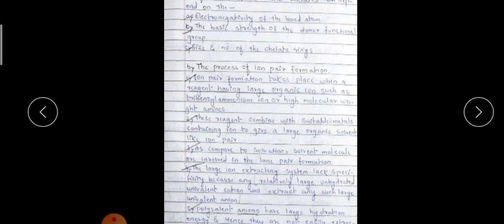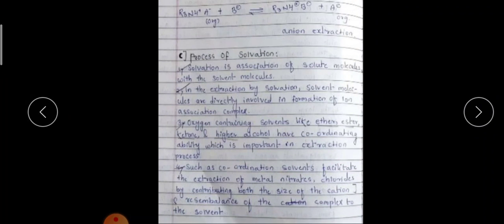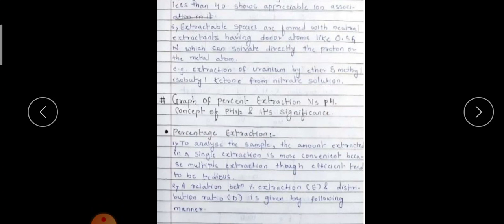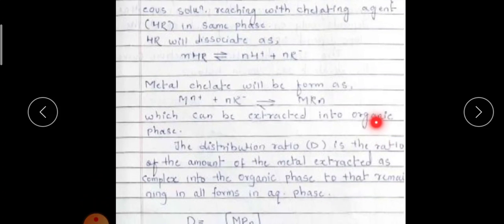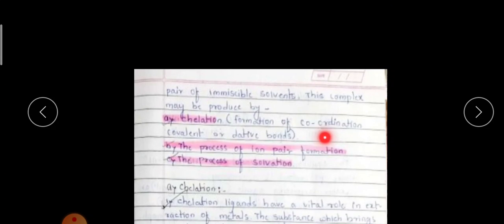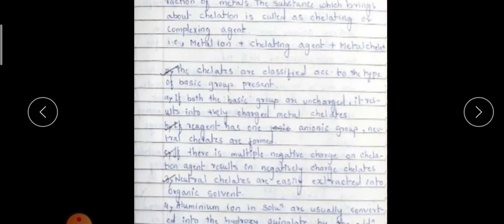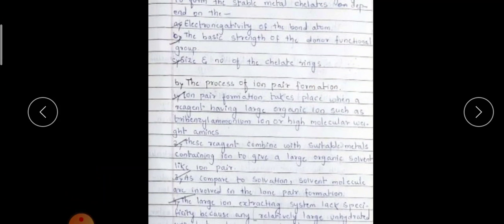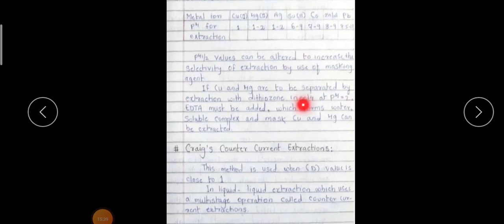T.Y. Analytical chemistry Semester Fifth Unit-IV Part-2